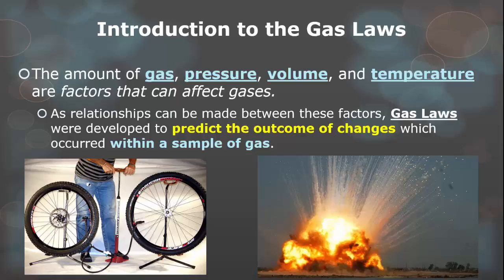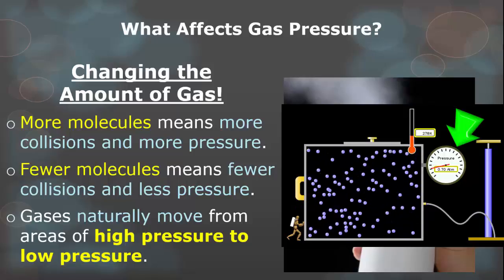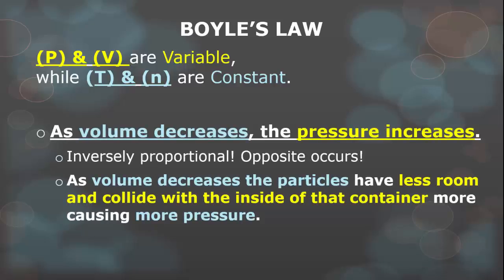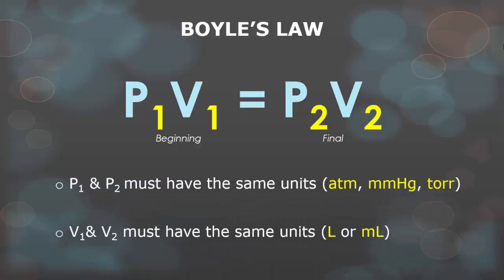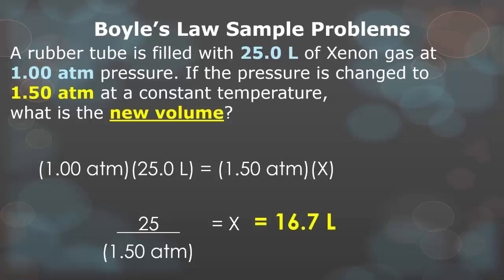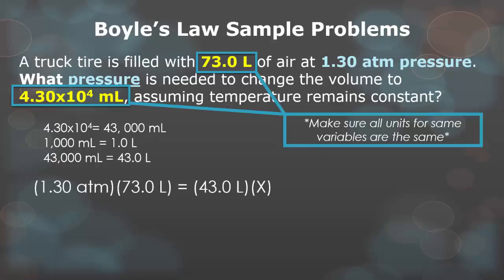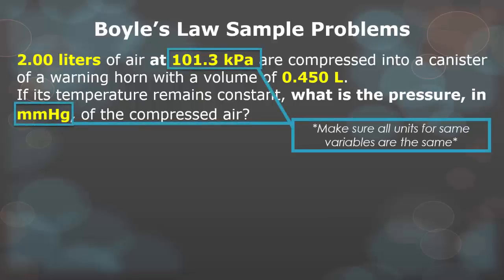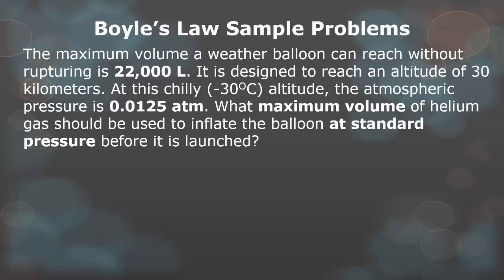U7:L3 Boyle's Law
Unit 7 - The Gas Laws